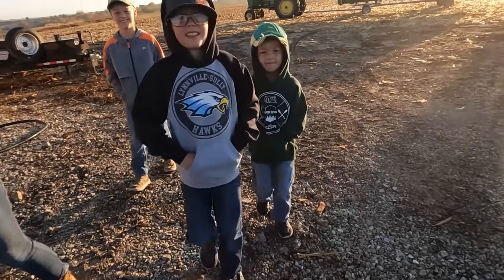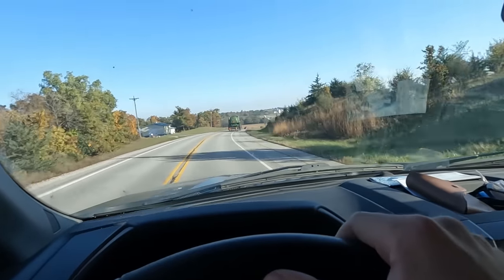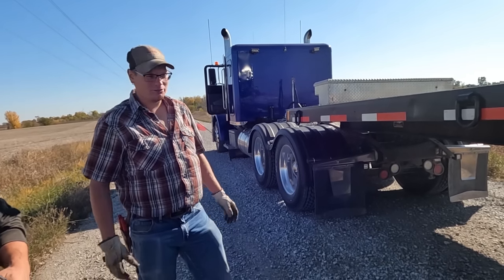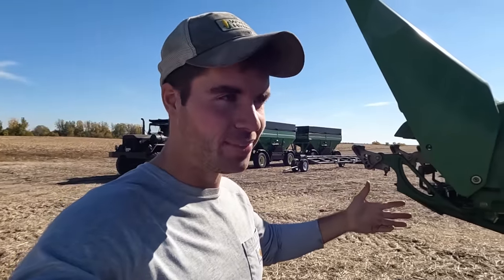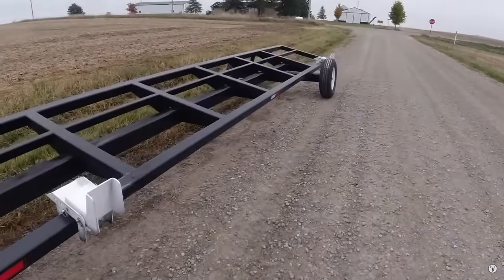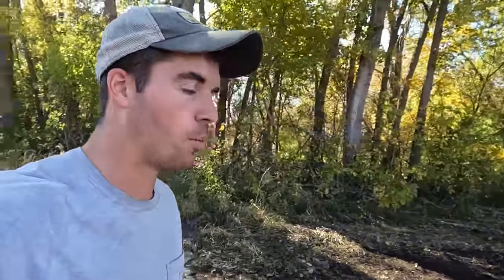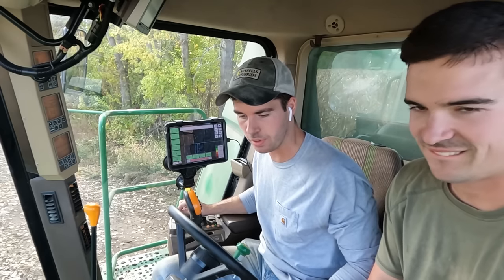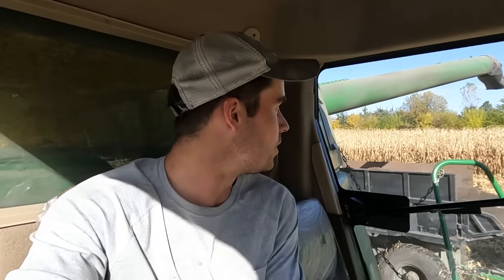Young Farmer Harvests His First Crop!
Spencer got to harvest his first crop this year! We hauled the combine up 90 miles to harvest his farm and the neighbor's farm! I was fortunate enough to purchase the neighbor's farm, so next year, we'll be clearing the fence line and farming them as one. Spencer's crop ended up doing good for the conditions he had to work with this Spring. He did a lot of tree clearing this spring, and disking down of CRP before planting corn in late May.